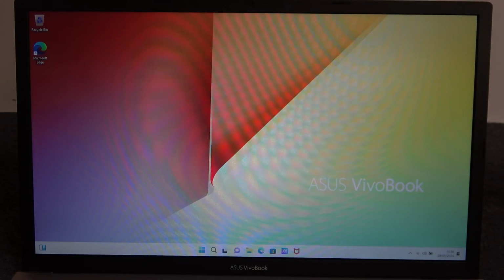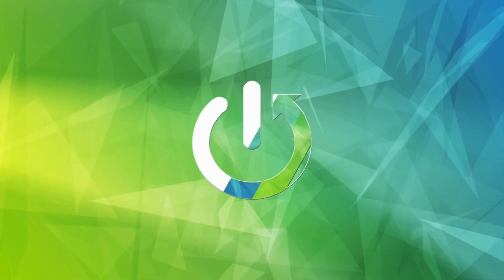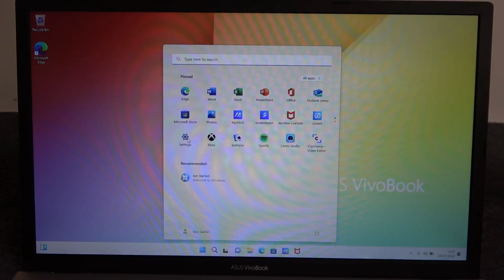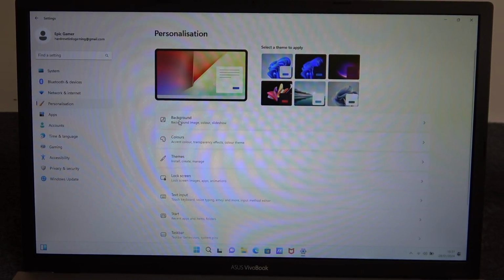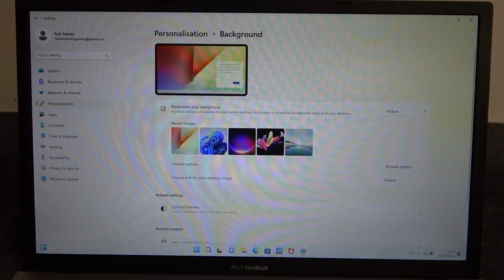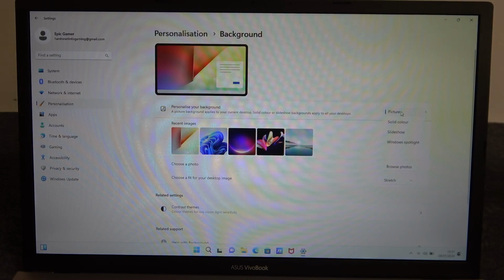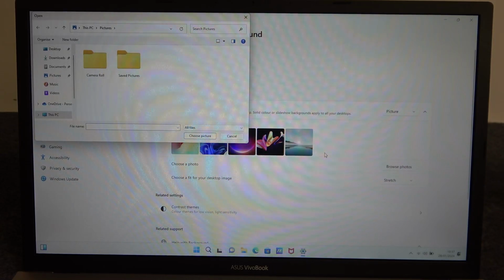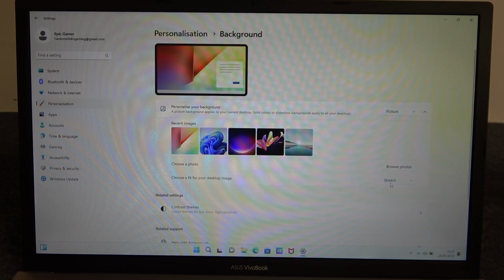How To Change Wallpaper In Asus VivoBook 17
Personalize your Asus VivoBook 17 by changing the wallpaper with this easy-to-follow guide. Whether you want to use a built-in image or upload your favorite photo, this description walks you through the steps. Enjoy a refreshed desktop experience with your chosen wallpaper.

Can I use my own photos as wallpapers on Asus VivoBook 17?
What is the recommended resolution for wallpapers to fit perfectly on the screen?
Are there any pre-installed wallpapers, and how can I access them?